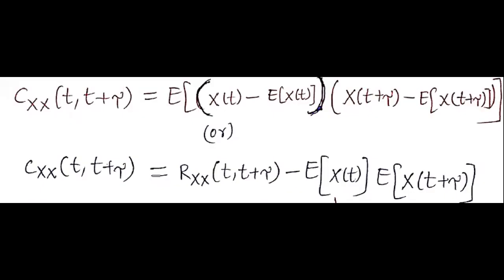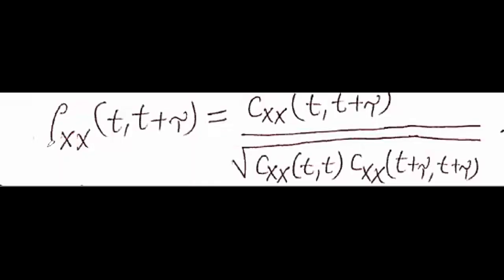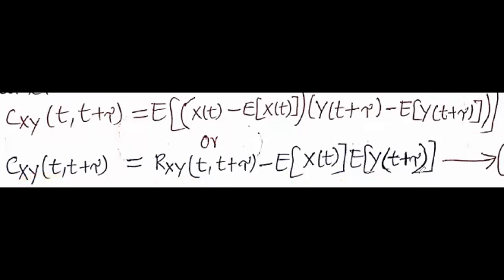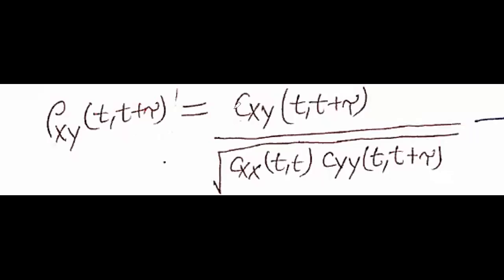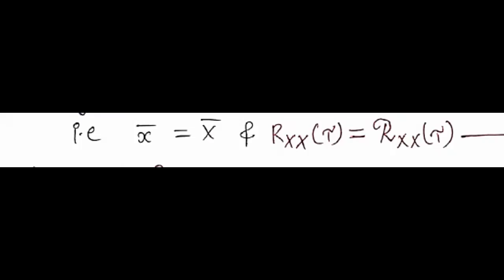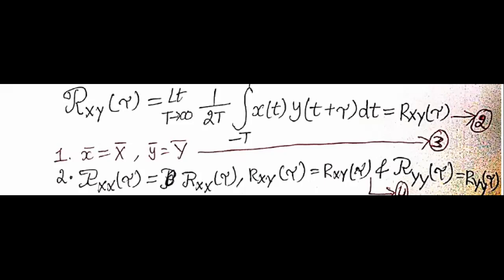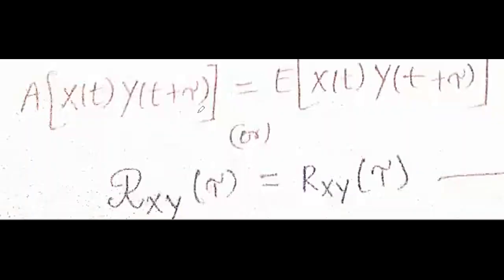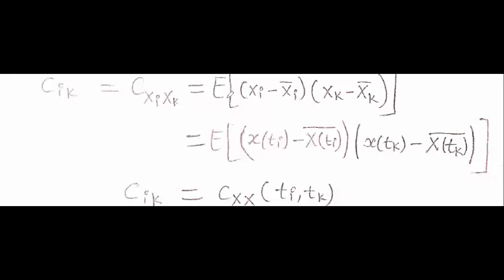COVARIANCE FUNCTION TYPES OF ERGODIC PROCESSES GAUSSIAN RP